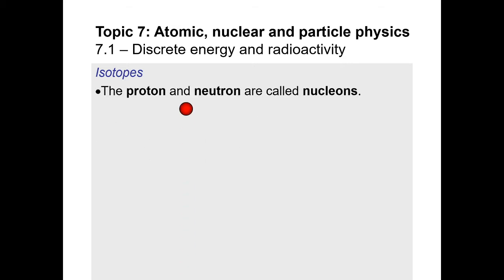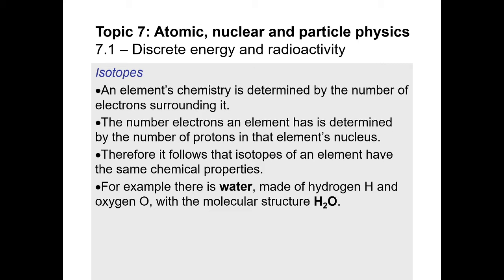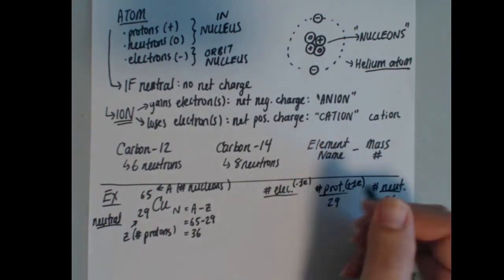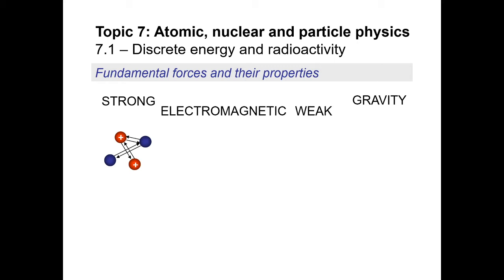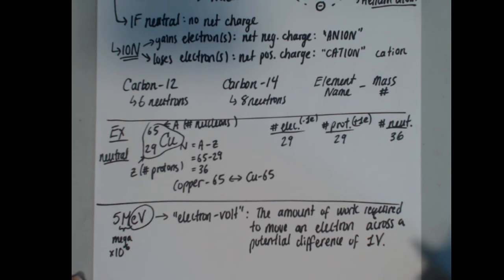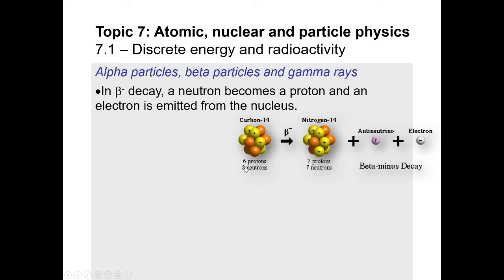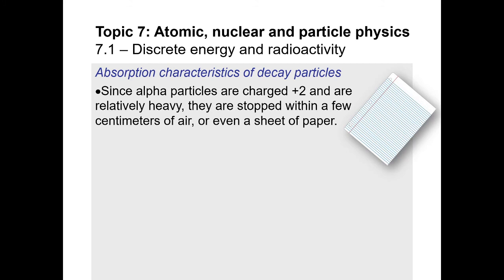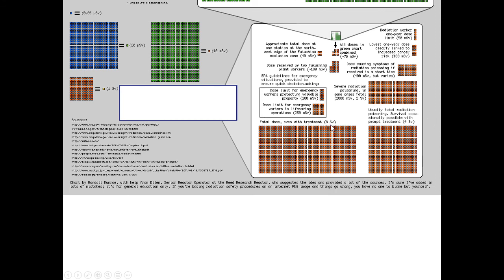7.1 Discrete Energy & Radioactivity - Part 1 of 2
SPH3U Lessons
7.1 Discrete Energy & Radioactivity - Part 1 of 2